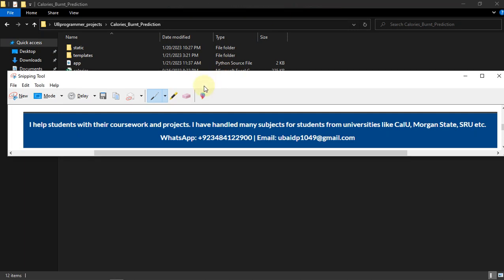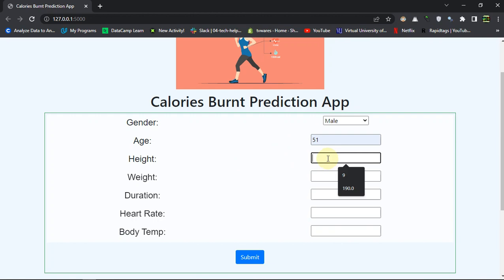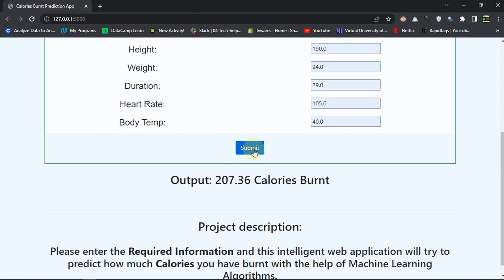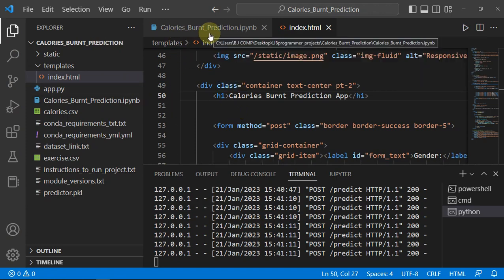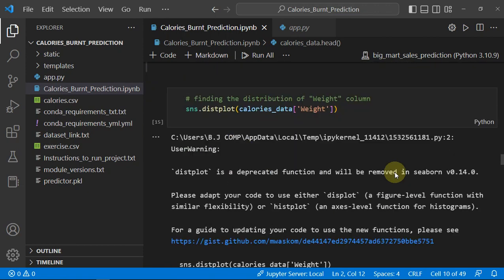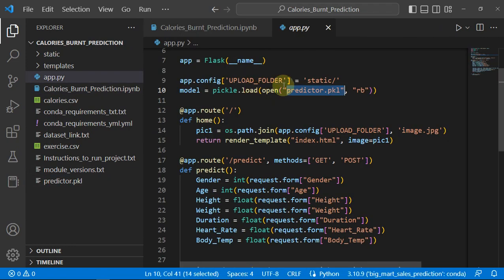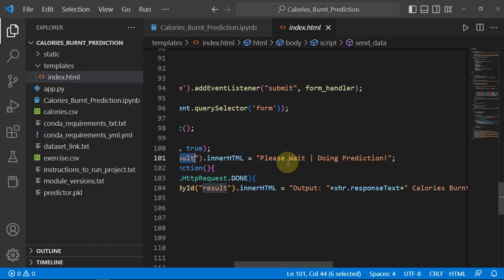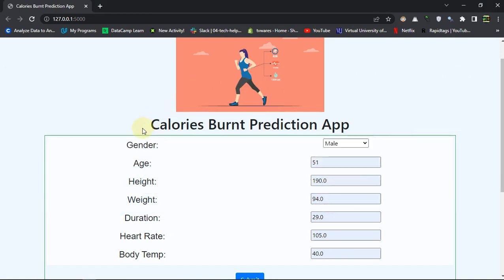Calories Burnt Prediction End to End Python ML Project with Flask Deployment | Source Code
I help students with their coursework and projects. I have handled many subjects for students from universities like CalU, Morgan State, SRU etc.

machine learning youtube,
edureka machine learning,
5 levels machine learning,
machine learning hidden door,
machine learning explanation,
explanation machine learning,
5 levels of machine learning,
machine learning for beginners,
data science,
datascience,
data science course,
data scientist,
simplilearn data science,
data science in 5 minutes,
data science applications,
data engineer,
best final year projects for it and cse for 2022,
deeplearning,
deep learning,
learning,
deep learning in 5 minutes,
simplilearn,
deep,
artificial intelligence,
artificial intelligence computers,
artificial intelligence applications,
general intelligence,
superintelligence,
computer intelligence,
python,
python 3,
python 2020,
python 2019,
learn python,
python course,
python basics,
python language,
python tutorial,
python programming,
programming,
r programming,
programming,
data exploration,
training,
data science training,
machine learning,
feature engineering,
language,
machine learning with r,
r tutorial,
data science,
data analysis,
data scientist,
data visualization,
r course,
research,
tutorial,